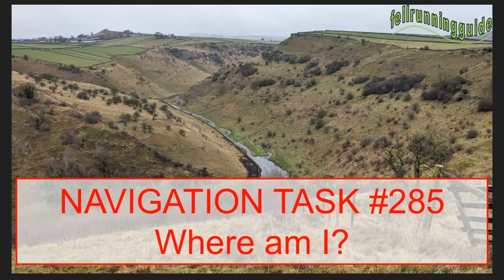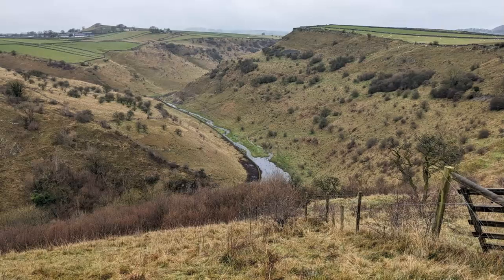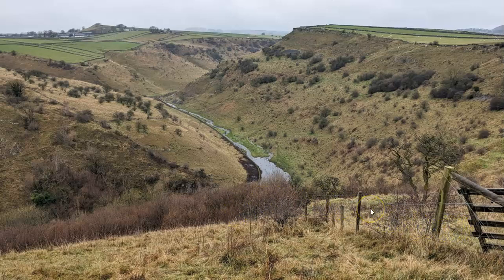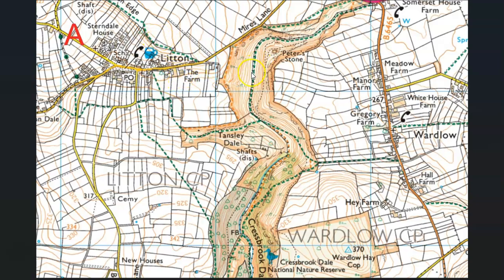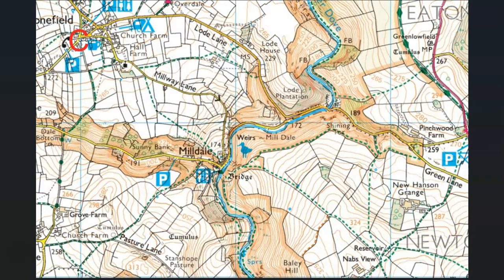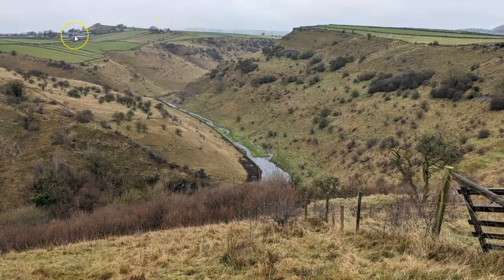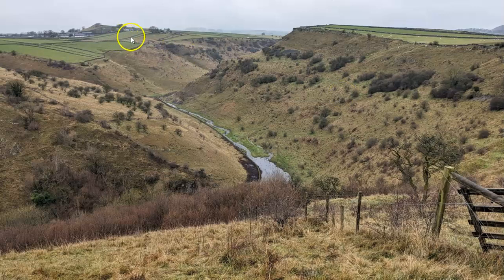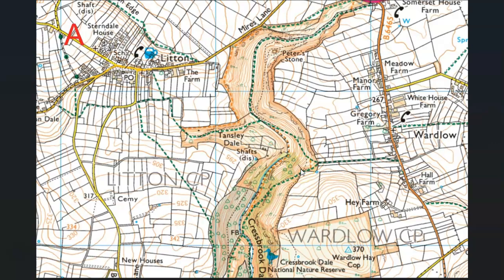Map Reading Task 285 Match the photo to the map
Video shows one photograph and three map extracts. Which map matches the photo? What features can you see that help you work it out?